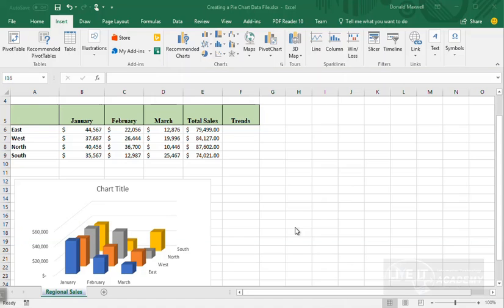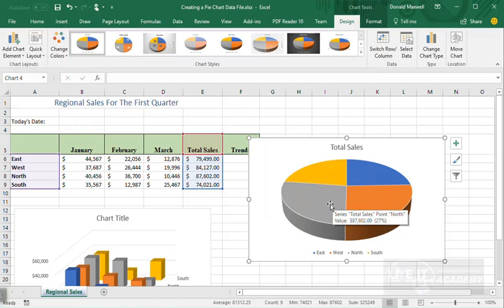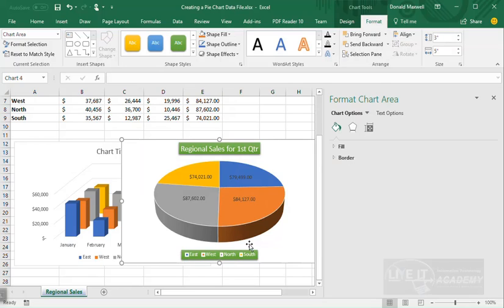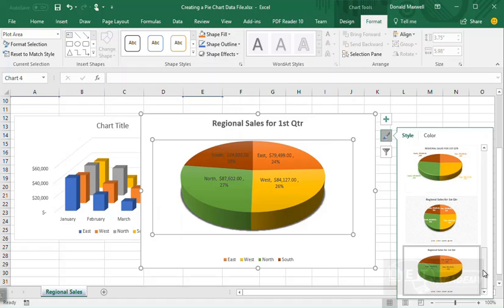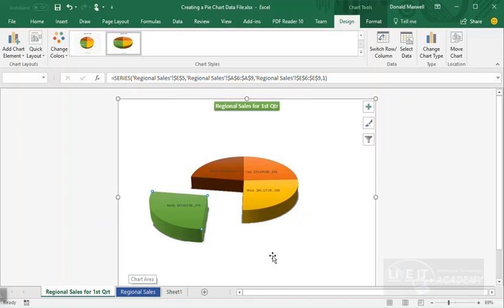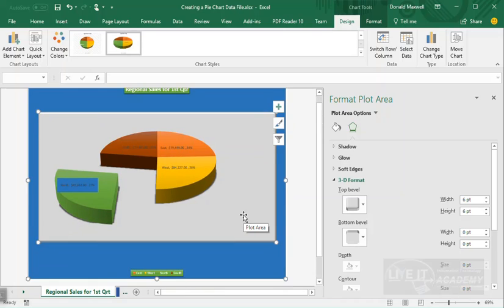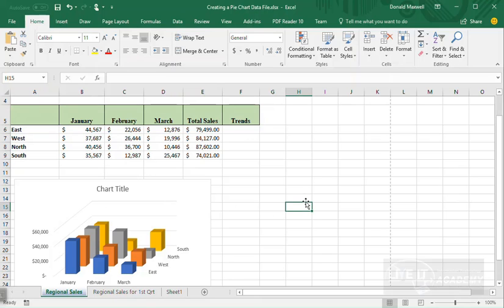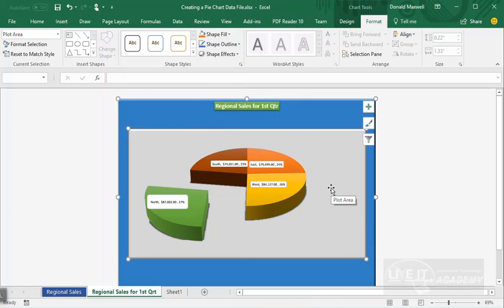Creating a Pie Chart